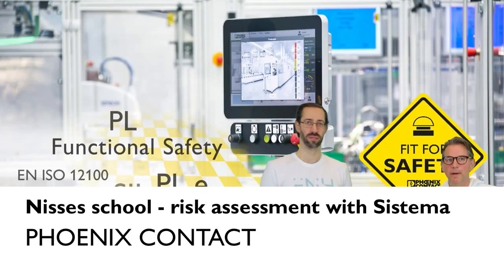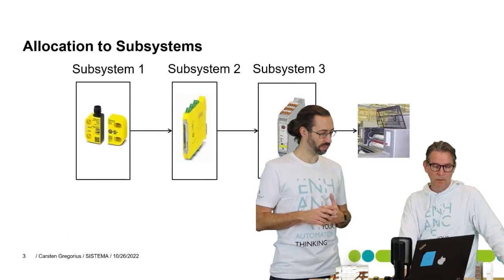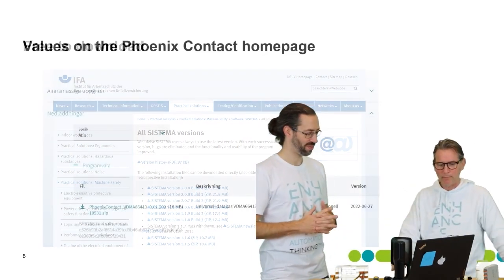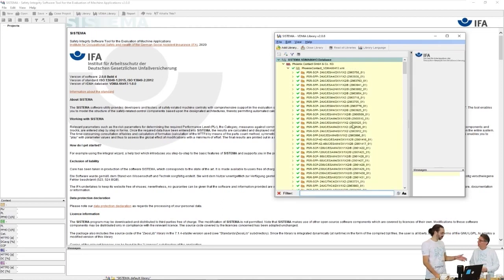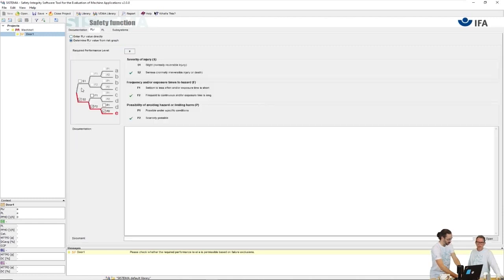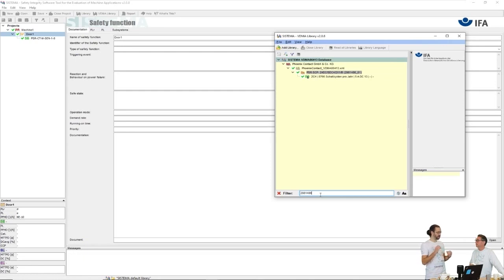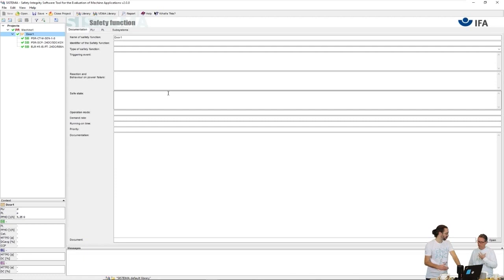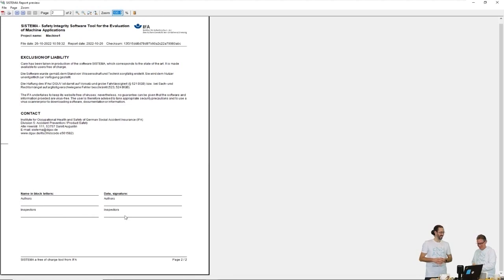Nisses School - risk assessment with Sistema - EN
►Nisses School - Axel and Nisse will show you how to do risk assessment with the free software Sistema.